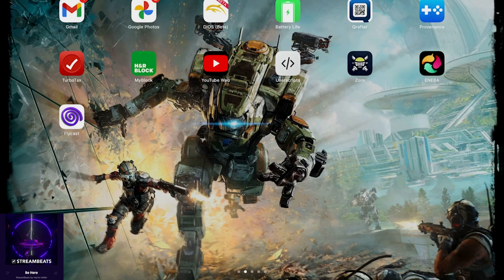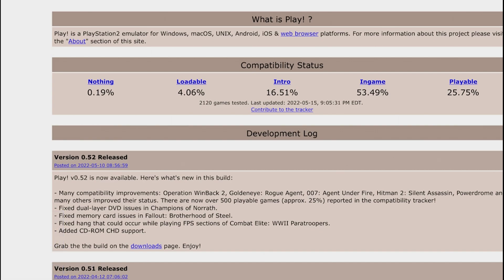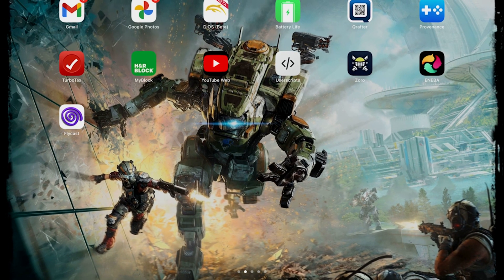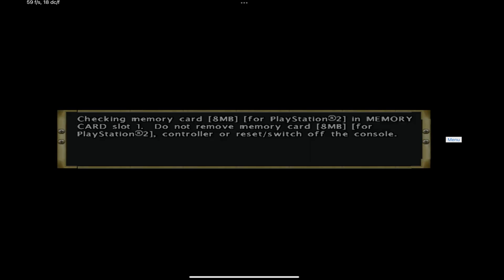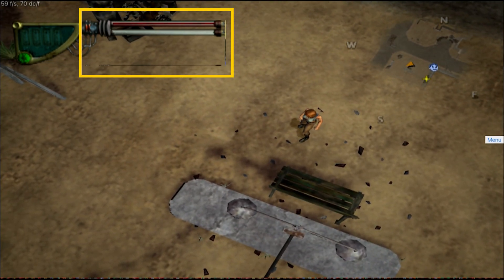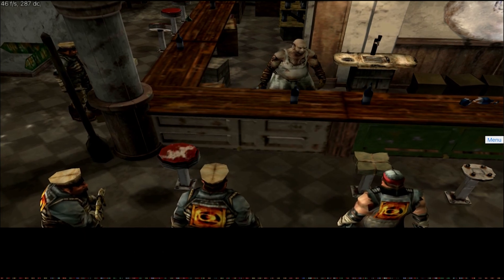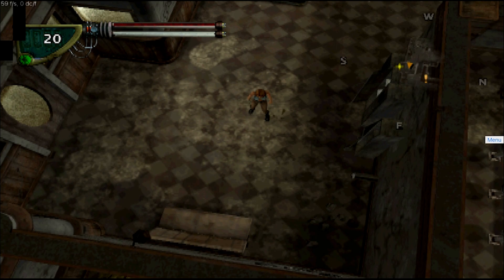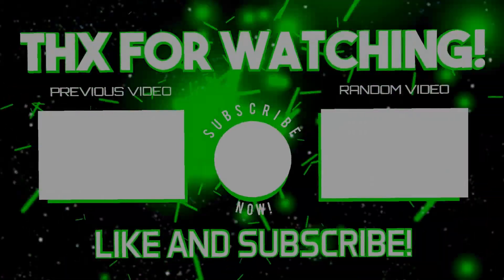Play! PS2 Emulator update iOS May 2022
Play emulator update template

Hello and welcome back to the channel, there’s a new update for Play! the ps2 emulator. Once again you will need to side load this app in your iOS device in order to run it properly. If you have a Jailbroken device you should be able to run the emulator as well with 0 issues.

The emulator works well with 0 issues on iOS 15.3, 15.3.1 as well iOS 15.4, I tested this on my iPad Pro.  Developer disk img are available in my google driver folder as well with Play! Version 0.52.

Play!

Game tested: 2120 games tested. Last updated: 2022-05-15, 9:05:31 PM EDT.

AetherSX2 (Early access) currently best none garbage ads free money trap 🪤

All files in this video in one bundle as 04/14/22

I had prepare a Google drive file with Developers disk img for iOS from iOS 13 all the way to iOS 15. Here is the link to this files

I have the files ready for your convenience, as well here is the link to the Jitterbug developer page listing the same disk img

|. 2% 1/50

Latest tippers:

MADMikeTheKing - Supporter

New here? Check this out:
50 Views - Mar 15, 2024